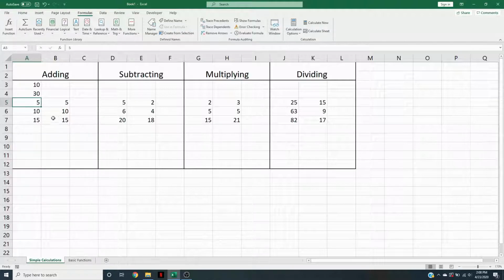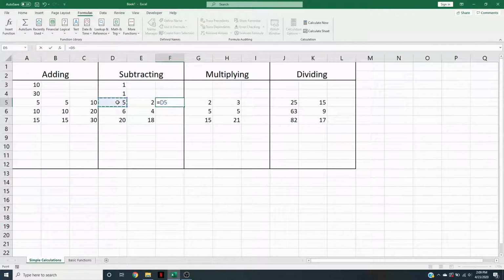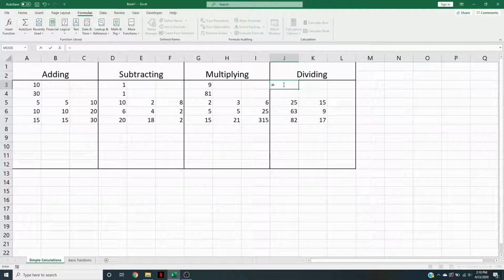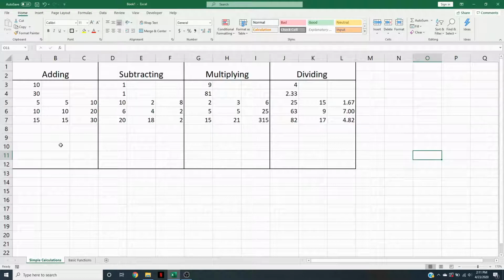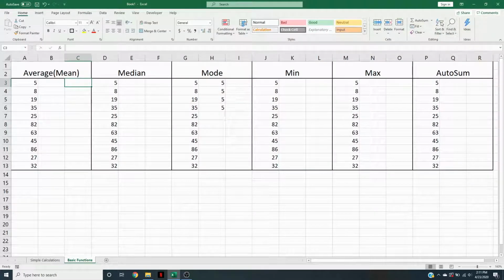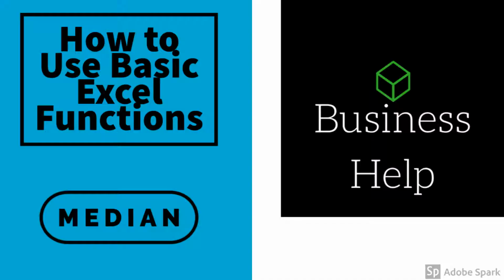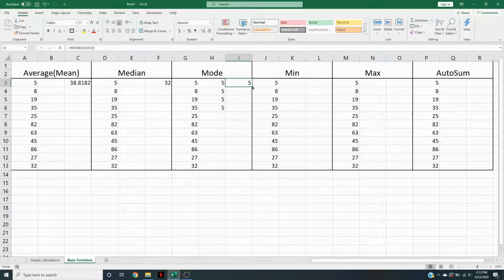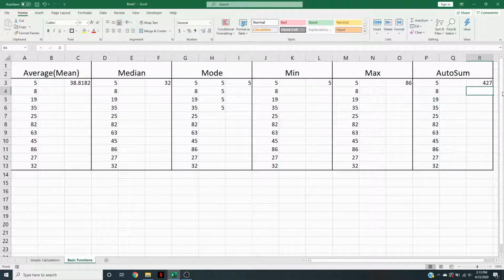Excel Basic Formulas and Functions Tutorial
This Video covers the basic formulas in Excel. It covers the adding, subtraction, multiplying, dividing, mean, median, mode, min, max, and AutoSum functions.